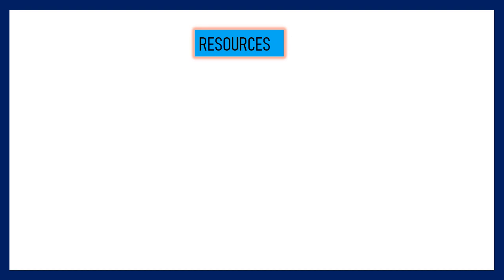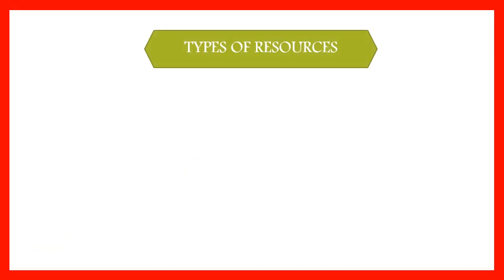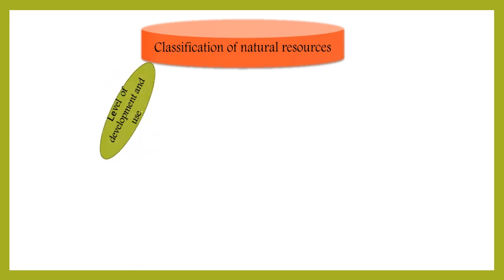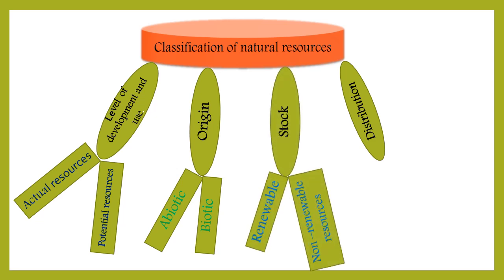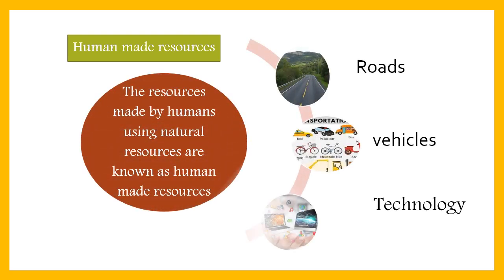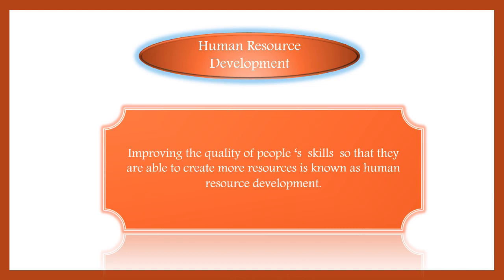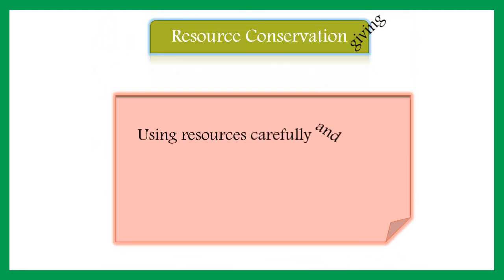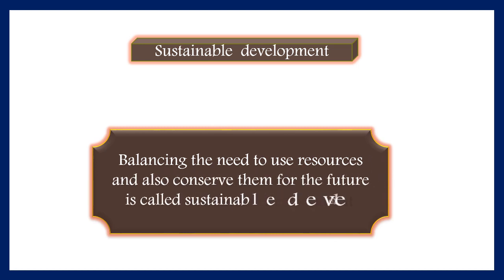Resources..class 8th...by Fatima Akbar